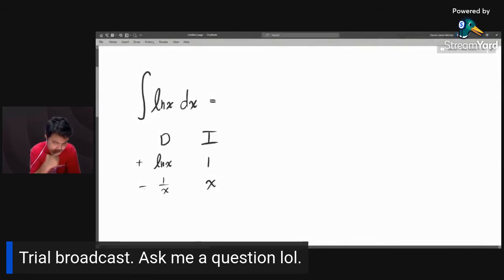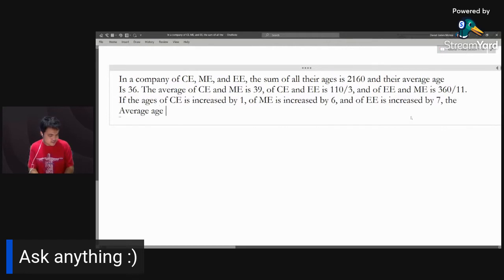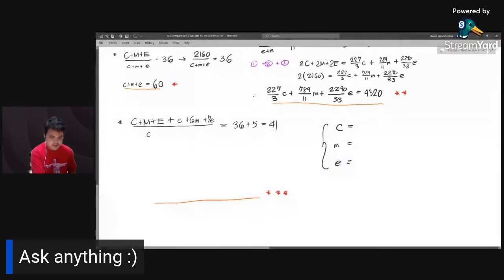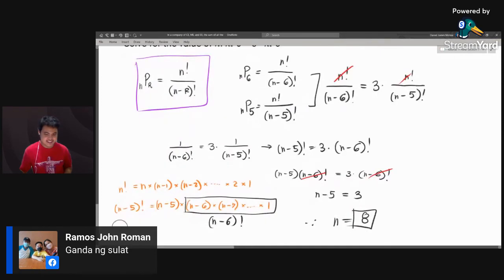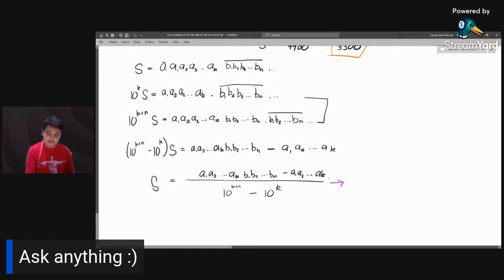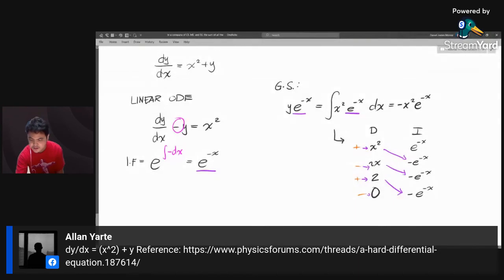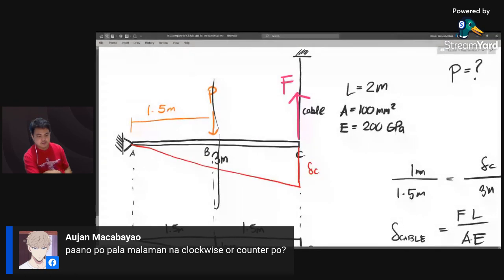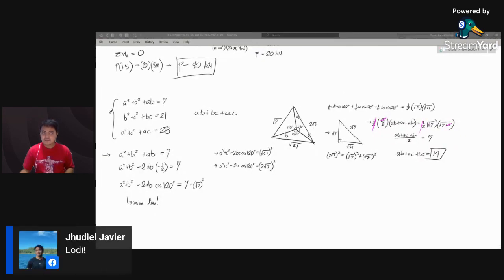TRIAL BROADCAST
What's Up kabsat!

Here's a trial broadcast in our Facebook Page!

In need of a discussion group?